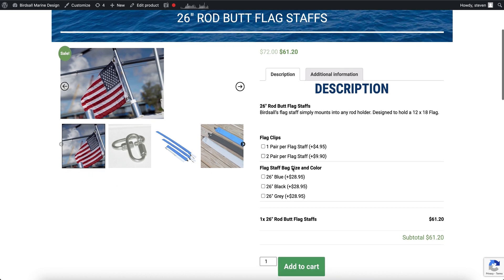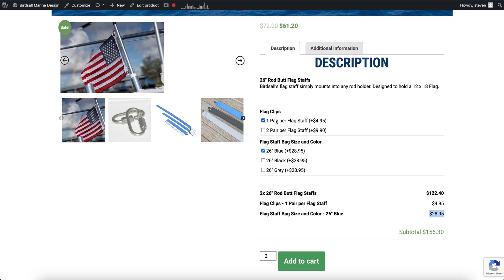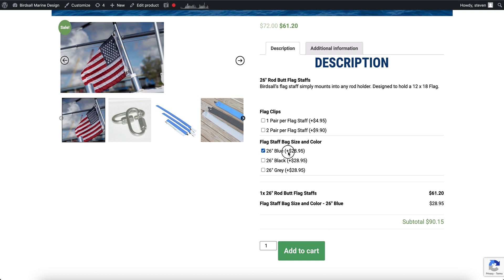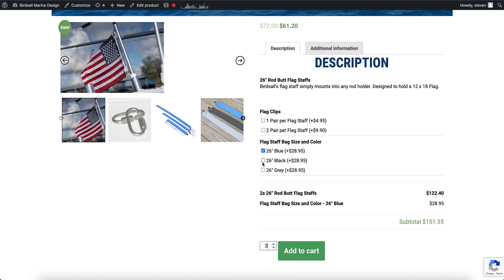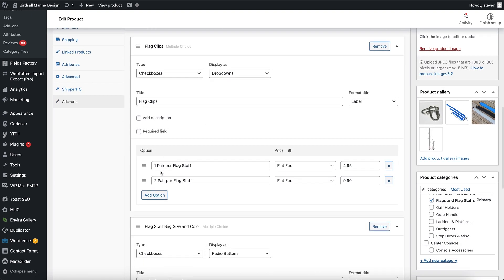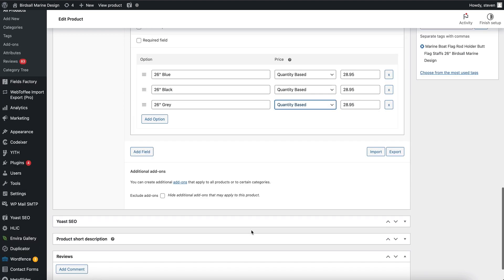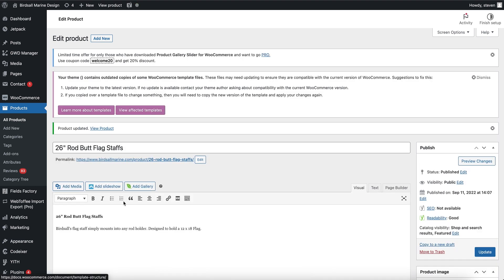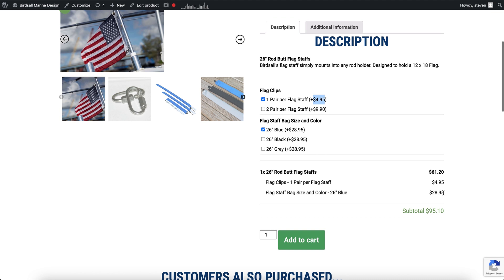Quantity based product add ons for woocommerce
Wordpress Ecommere Quantity Based Product Add Ons